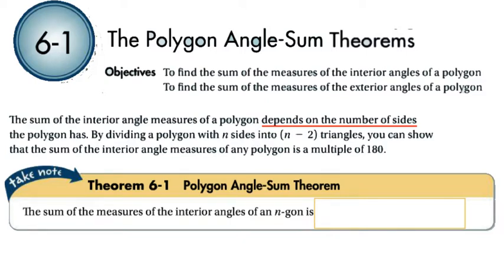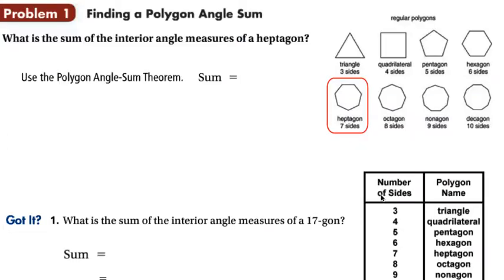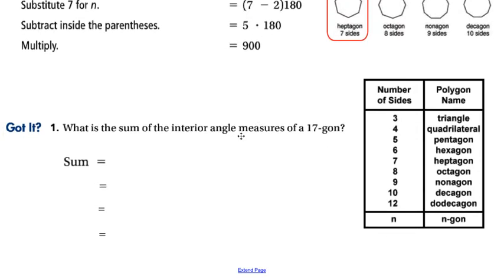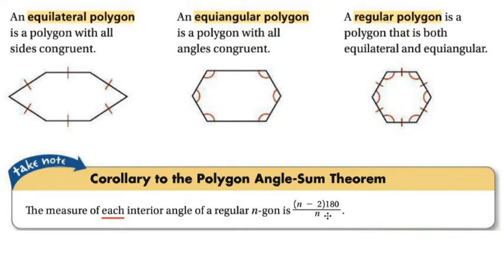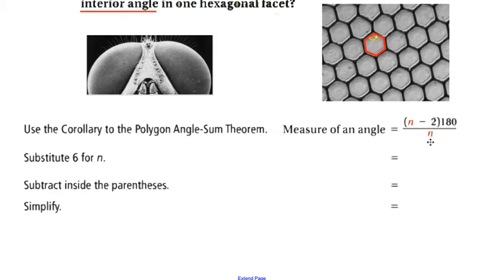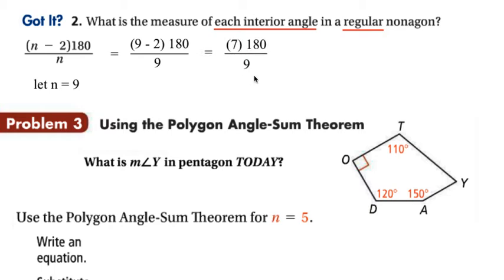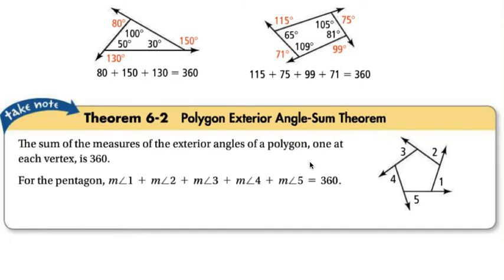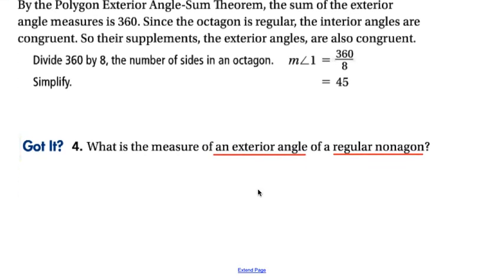Geometry Lesson 6-1